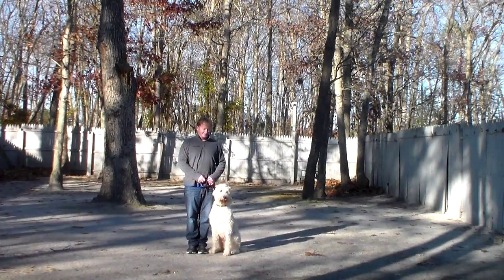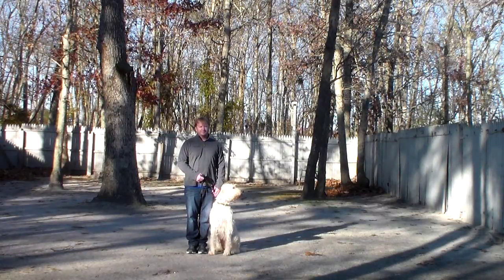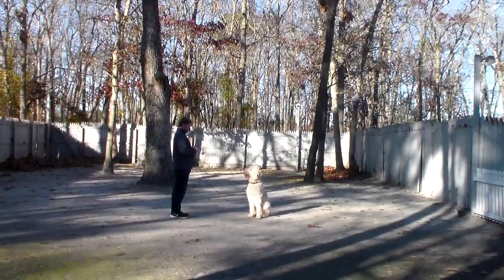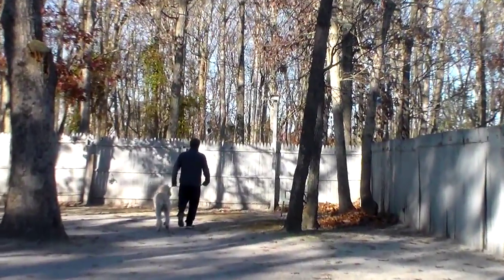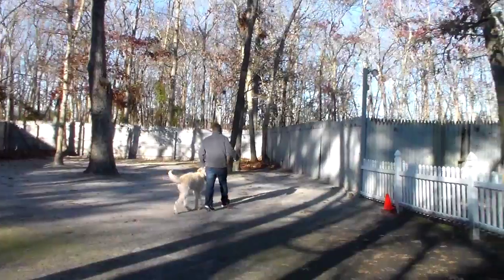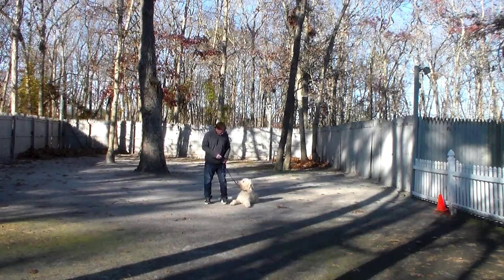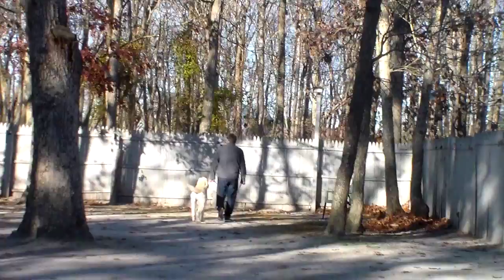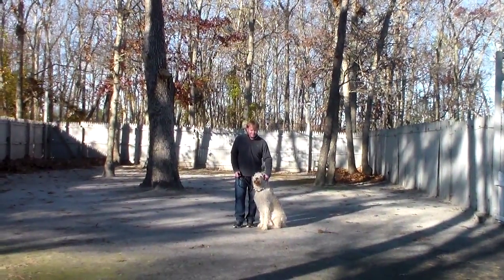Buddy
Buddy the big handsome Labradoodle puppy demonstrates the formal obedience commands he learned while at Nora's Dog Training Company.  He is under a year old!  Great job Buddy!!